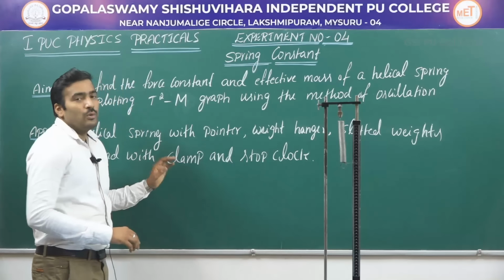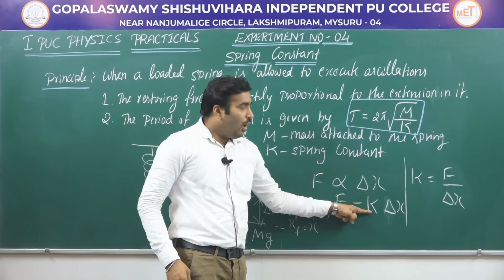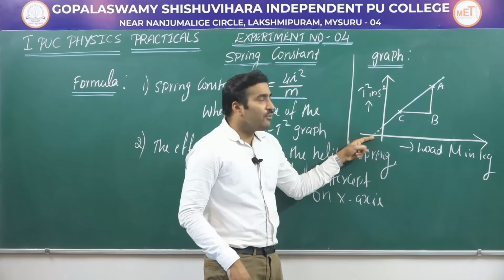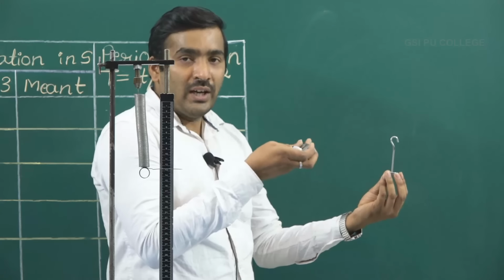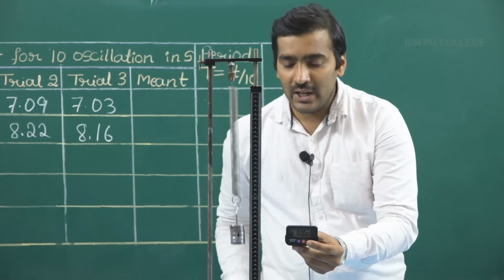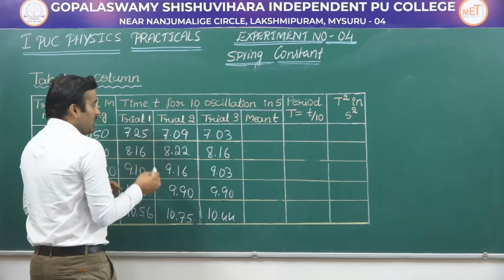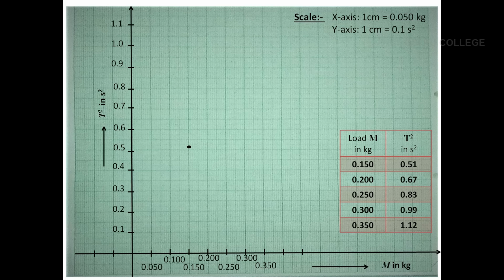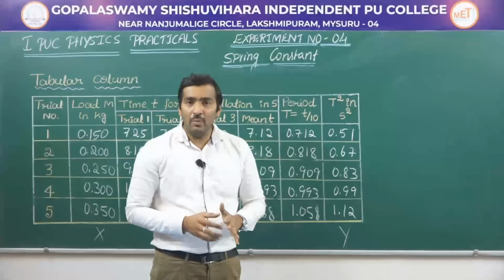PHYSICS | 1st PUC | LAB | SPRING CONSTANT | EXP 04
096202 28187 / 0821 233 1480